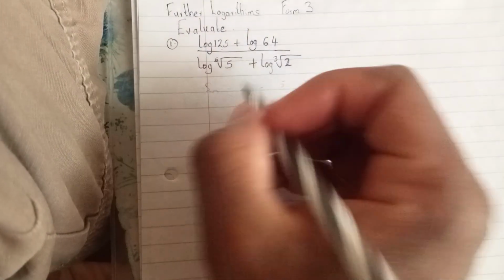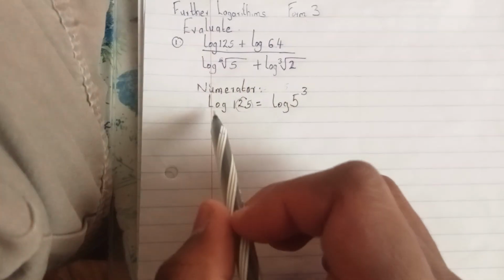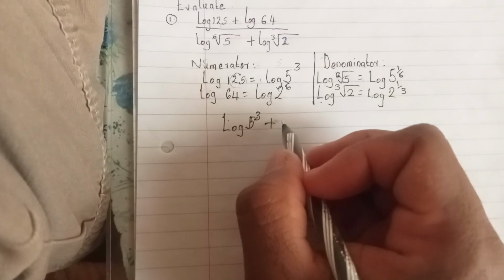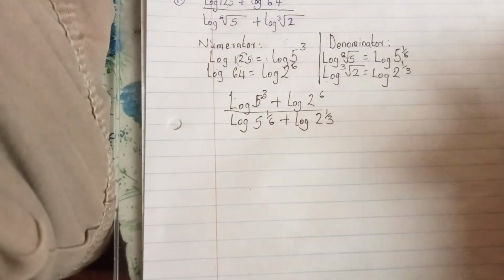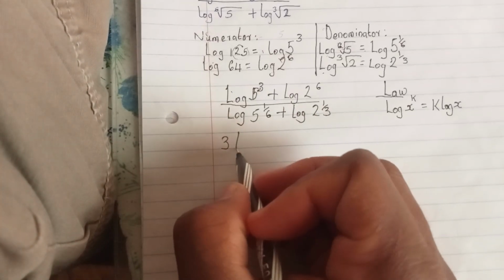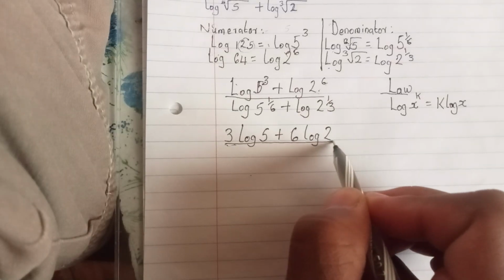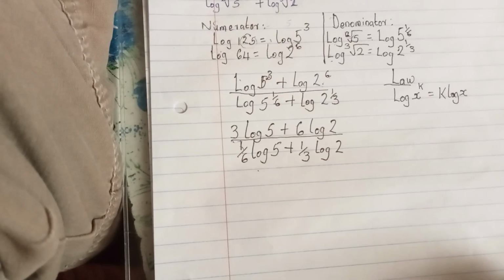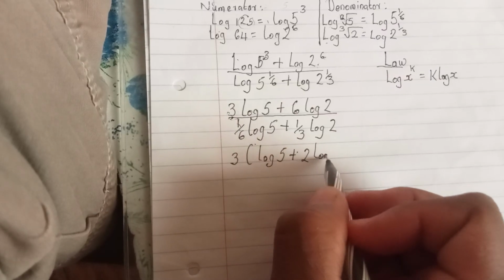Further Logarithm form 3